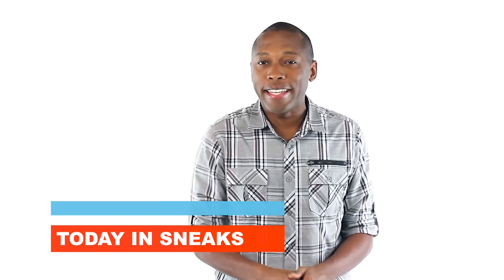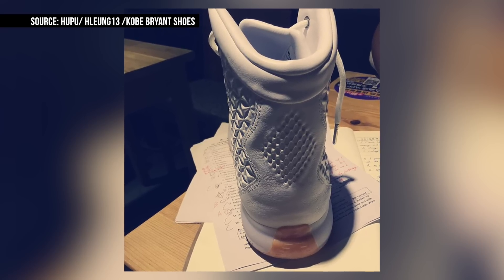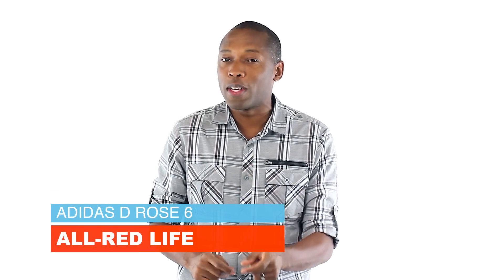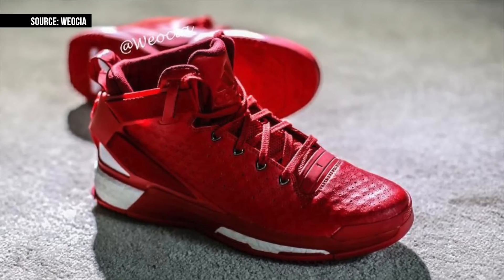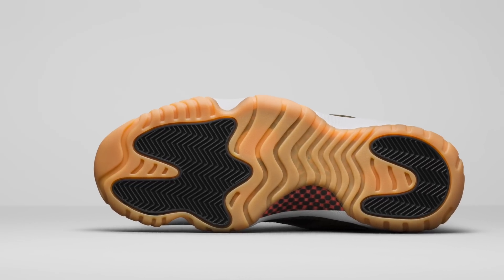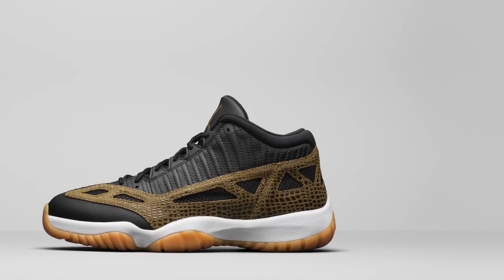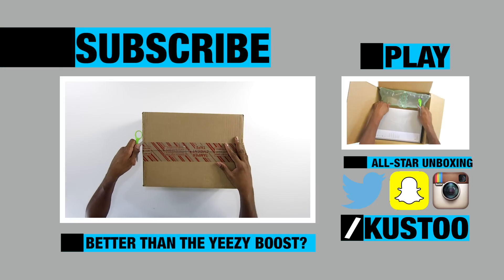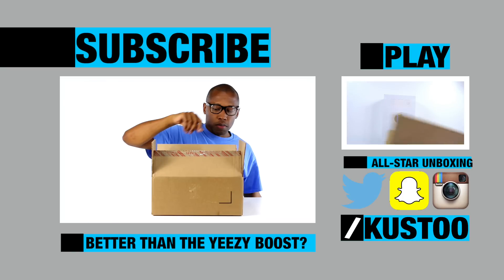KOBE X EXT High, Tinker x Jordan 11 Low IE, Red D Rose 6, and Giveaway Winner on Today in Sneaks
Kobe turns up on the EXT Kobe X and the Jordan 11 Low IE retro gets an origin story.